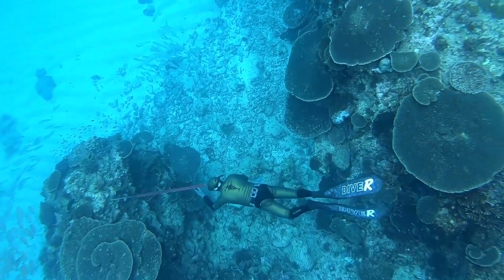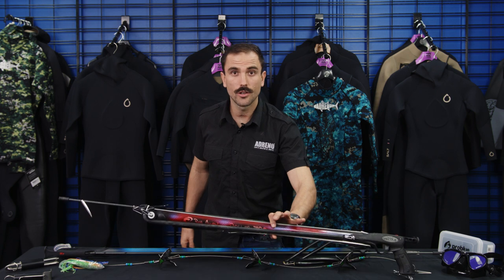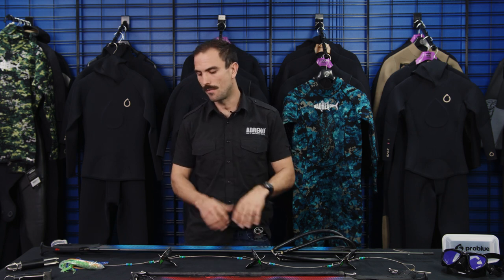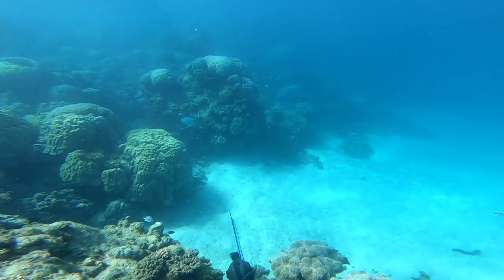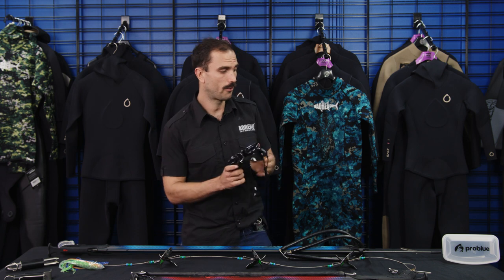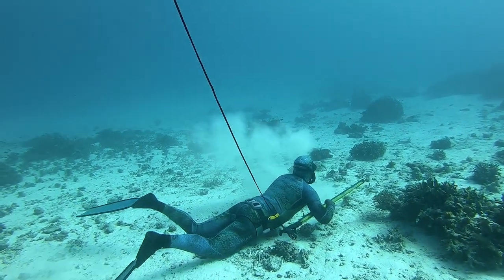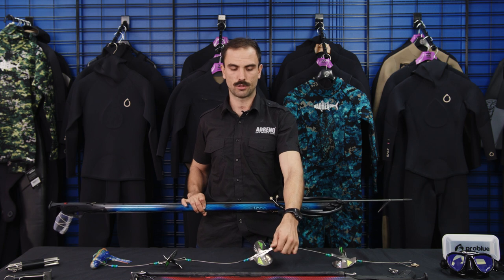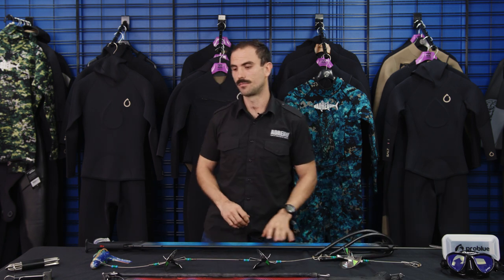Spearfishing Hunting Techniques | ADRENO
Spearfishing 101 Series Part 14; Spearfishing Hunting Techniques

When it comes to outdoor sports, spearfishing is one of the most exciting - but this sport requires skill and strategy as well. If you want to level up your spearfishing hunting skills, follow these spearfishing hunting techniques and you’ll have much better results when you go out in the water.

To start, it’s vitally important to make sure that you have the right spearfishing equipment. Depending on the type of fish you're going to hunt, the size of your speargun may vary. Whether you’re right up in the whitewash in shallow water, getting busted around by the swell, or in some low visibility situation, your gear can really change the effectiveness on how successful you're going to be.

Use a Smaller Gun in Low-Vis Water
In low visibility waters or also when you are up in those whitewash shallows, a smaller gun can make it a lot easier to hunt different species. If you’re using a traditional railgun, finding a smaller size (like one meter) can help.

Keep a Low Profile
Another spearfishing hunting technique is maintaining a low profile when hunting. Stay quiet and hidden as loud sounds and big gestures can scare the fish away. Make sure that the fish are not being too intimidated by you. One way you can do that is by hitting the bottom and making sure that you're nestled into the reef.

Limit Eye Contact With Fish
The first thing fish notice is eye contact, so keep your eyes off the fish. One great item to have is a tinted lens mask. When you wear one, you'll see that you will get a reflection on different angles. This will block your eyes effectively to the fish. Another spearfishing hunting technique you can use when chasing snapper, jobfish, mulloway, or just about any species is when you hit the bottom, find some sand and flick it. Then you'll have a big plume of sand in front of your face. At first it's pretty hard to see through, but as it starts to settle, you'll be able to see the fish through it. This does quite a few things. It hides your eyes from the fish, but it also creates a little bit of action in the water which can make some species really inquisitive. That is the reason why you can sometimes see fish as soon as you've thrown sand, quickly turn and come back to you.

Use throw flashers for pelagic fish
When you're starting to chase pelagic fish, a big thing that a lot of people use are throw flashers. When you throw a flasher in the water, it will slowly descend to the bottom, make some clinking noise and also reflect a lot of light. Species like Spanish mackerel, wahoo, marlin even, will get attracted by this and can give you a chance to get a shot on them. It's not necessarily going to guarantee that fish are going to come, but when they do come, it will distract them from your presence.

Spanish mackerel, dogtooth tuna, and other similar types of species can be really aggressive towards flashers. They actually come in and start biting them. And that's perfect because they're not worried about you whatsoever. And at that point, you’ll have a little bit more time to duck dive, get in behind them if you need to, and take that shot.

This is similar to the burley technique that uses some form of bait to attract the fish. It will definitely put an oil slick and some flesh through the water, which obviously, the fish are interested in. But also it is the reflection of the pieces of flesh dropping through the water, which does pull your fish up. This technique is meant to draw fish in and distract them from you rather than actually just guaranteed baiting them up effectively.

Wait for the right moment to shoot
When you do start seeing fish come in, keeping behind them out of their eyesight as much as you can, can help get a good shot on them. As soon as you start seeing them come, that's when you push your gun out and wait for them to swim in front and that's when you're going to get a really good shot on them.

Now, if that's not working with them, and they’re a little more skittish, they'll start positioning themselves swimming away. And at this point, you can swim behind their blindside and once they turn, you've got a really good shot.

Again, the same principle with the flasher, a little bit of noise will make the fish a bit more inquisitive. You can do that with things on your gun. Strumming your rubbers or using the noise of that shark clip or your float line, can easily turn a fish as well. You want to make sure that you’re turning a fish or getting them inquisitive enough to get it within three or four meters to give you a nice position to shoot.